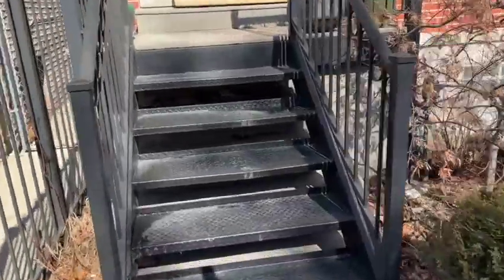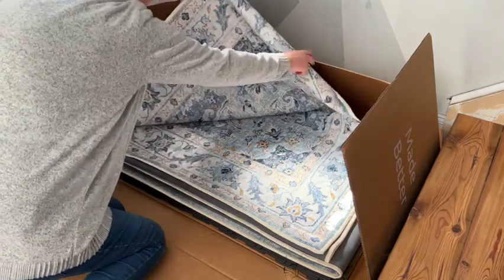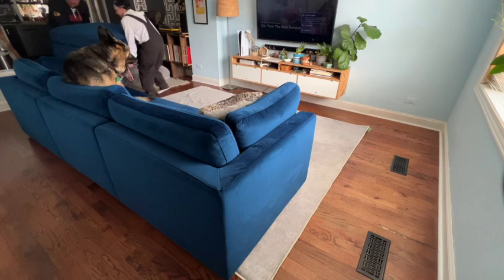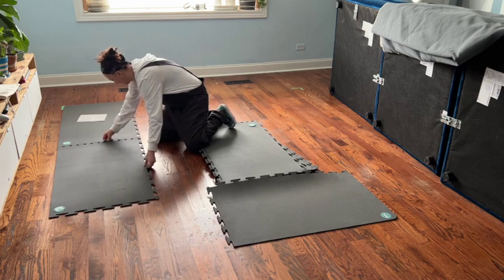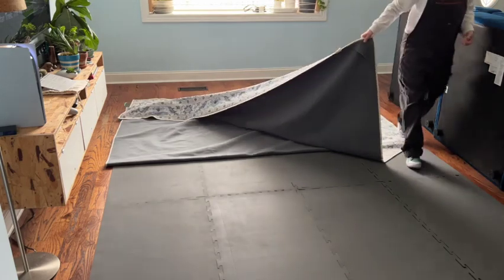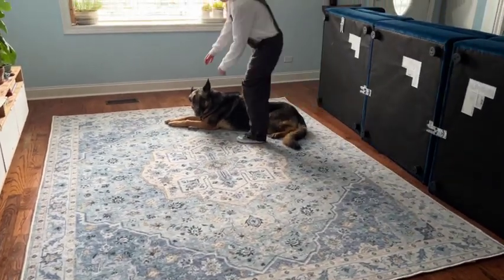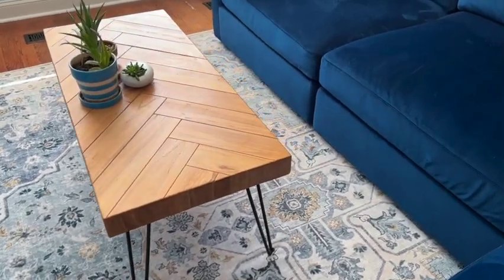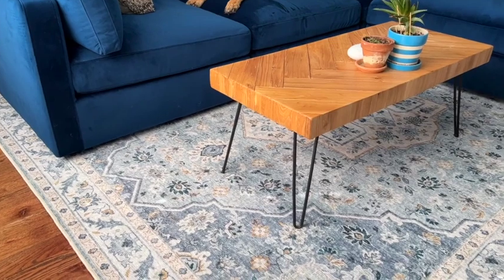A Review of Tumble, the Best Washable Rugs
Everything you need to know about the best washable rugs!

Tumble’s rugs are stylish, affordable, washable, stain-proof, waterproof, pet and kid-friendly, nontoxic, and hypoallergenic.  Not only do Tumble’s washable rugs save you lots of time and effort cleaning and maintaining them, but they also save you money.  No more chemicals, expensive cleaning machines, or products.  Just toss this beauty right into your washer and dryer.